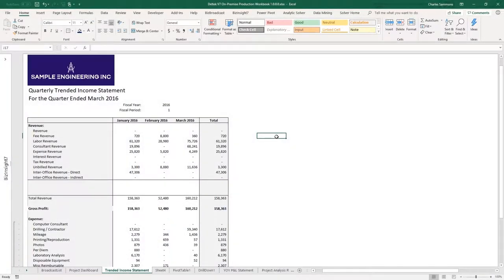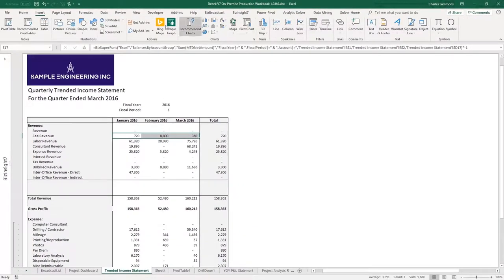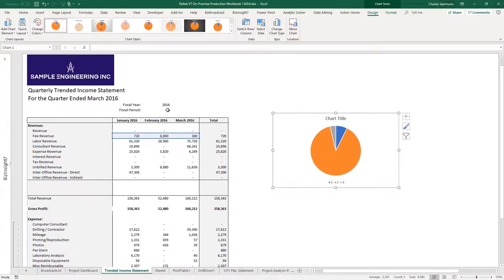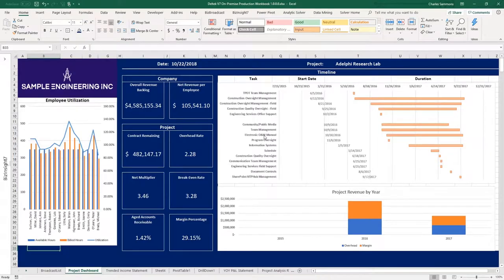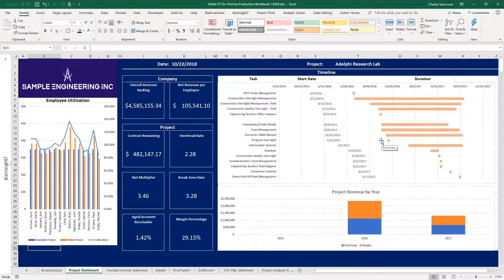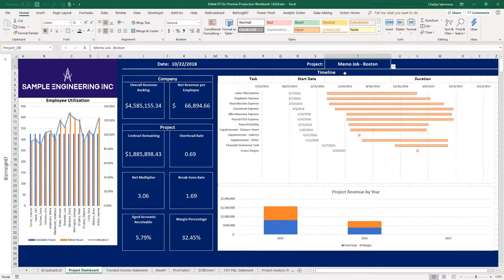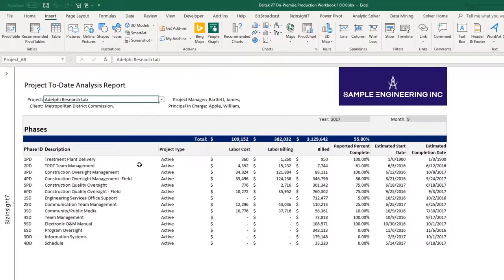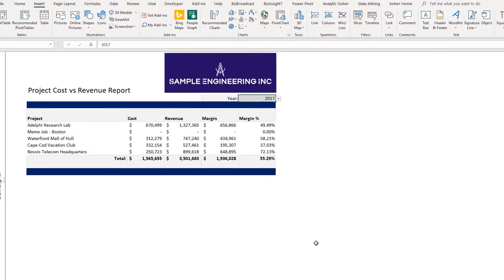Charts and Dashboards in Excel with BizInsight from BizNet Software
With BizInsight from BizNet Software, reporting and Analytics for project accounting becomes a breeze.